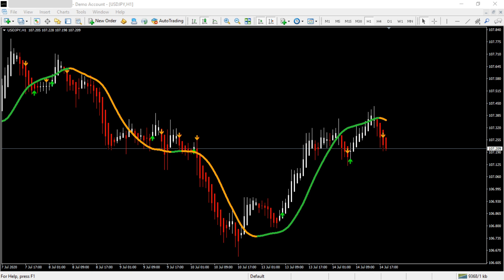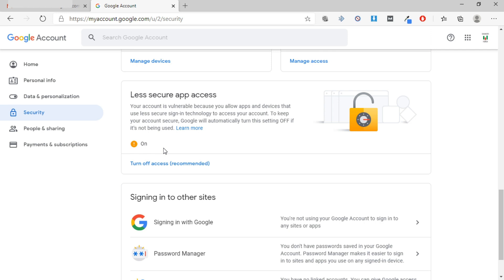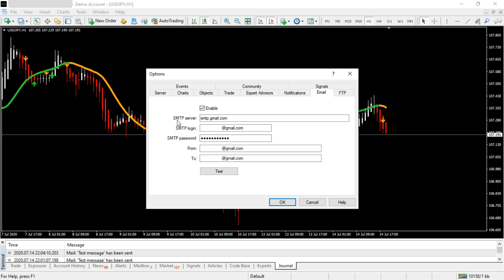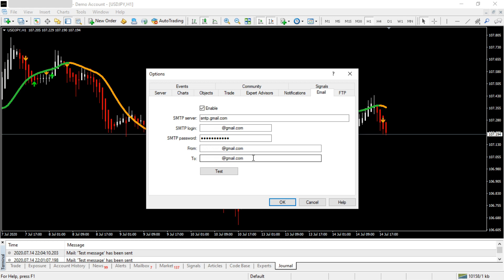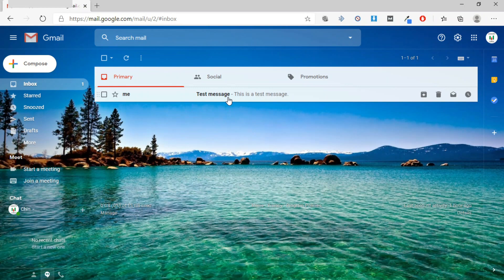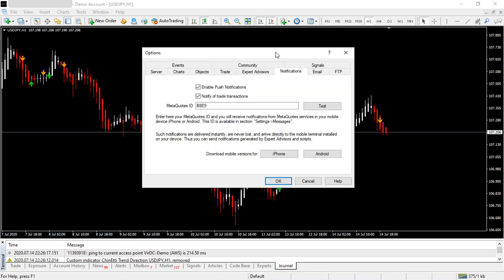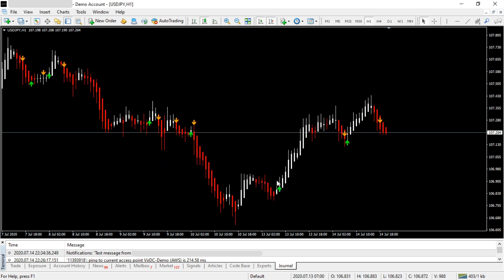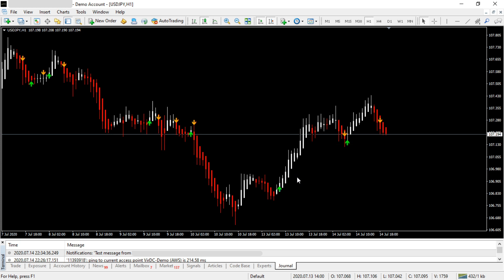How to Setup MT4 Email Alerts and Push Notifications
In this video, you will learn how to set up mt4 email alerts and push notifications to your mobile.

My SIMPLE Forex system is one of the Best Forex Systems 2022 available for MT4 and MT5 (with more than 90% Win-Rate) will lead you to success in Forex.

Enjoy Trading Forex!

how to setup mt4 email alerts
how to setup email notification on mt4
how to set up email alerts on mt4
mt4 email alerts
how to setup email on mt4
how to setup push notifications in mt4
how to setup mt4 mobile alerts
setting up mt4 mobile alerts
how to set up mobile alerts on mt4
how to setup push notifications on mt4
mt4 push notifications
mt4 push notifications not working